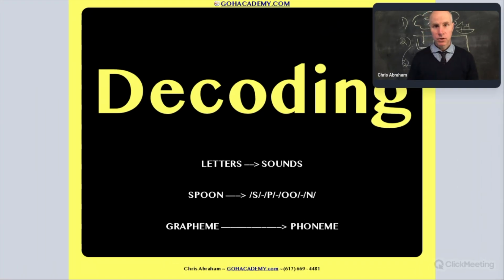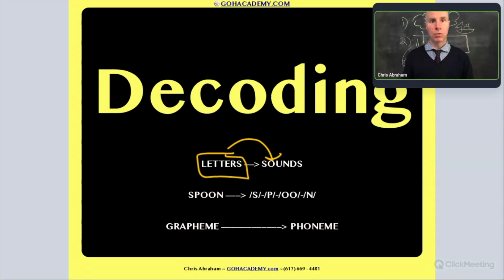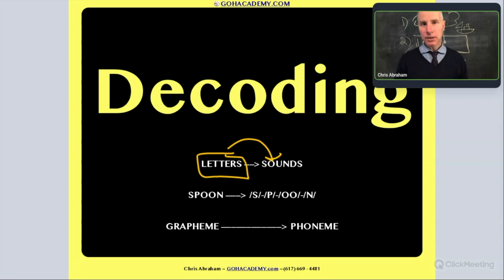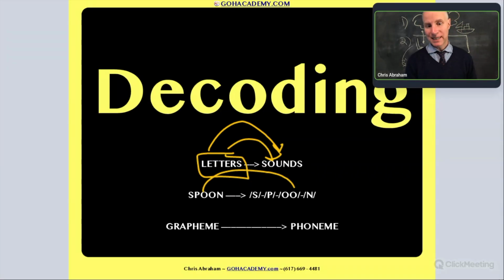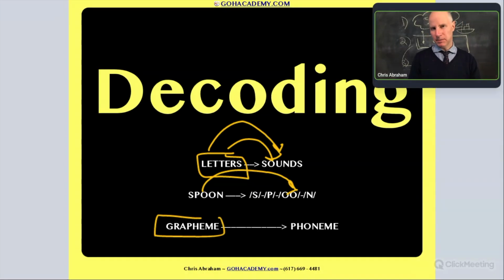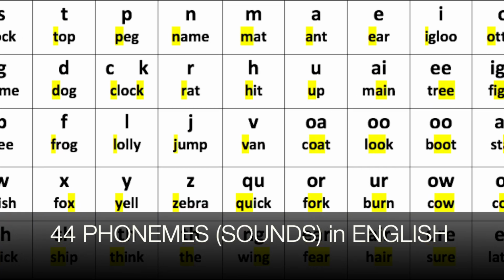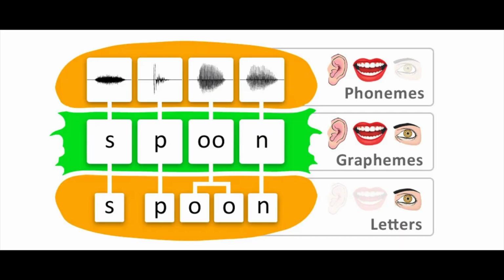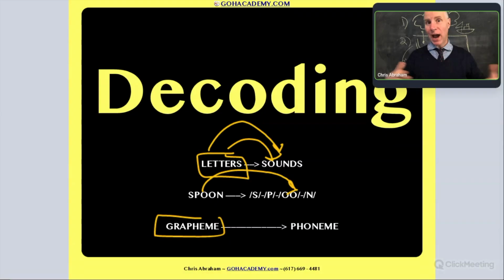#7 ~ Decoding 1 ~ Foundations Of Reading 101 ~ MTEL (190, 62, 890, 293) Test Prep ~ GOHacademy.com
#7 ~ Phonics &Decoding 1 ~ Foundations Of Reading 101 ~ MTEL (190, 62, 890, 293) Test Prep ~ GOHacademy.com

GOHacademy

GOHacademy

GOHacademy